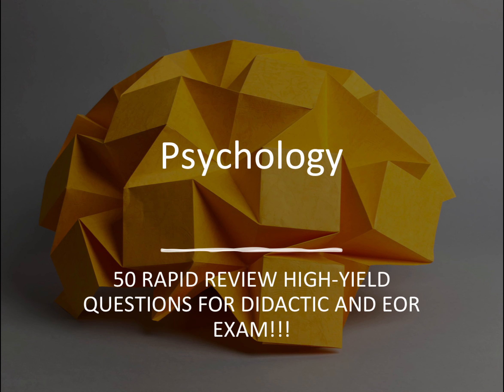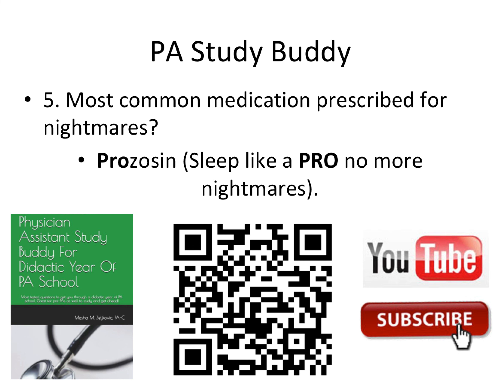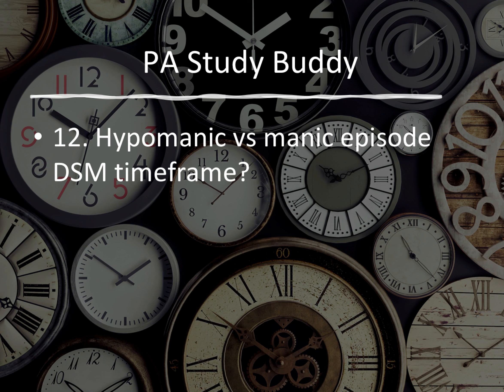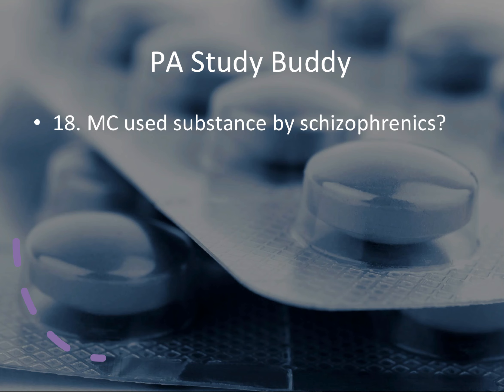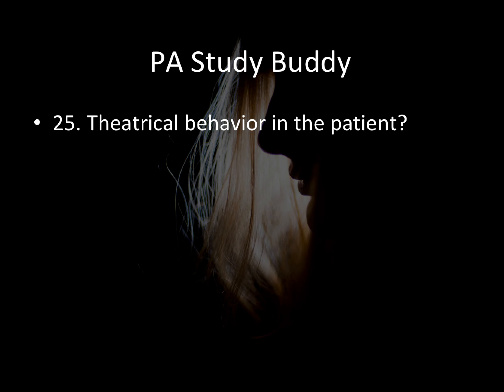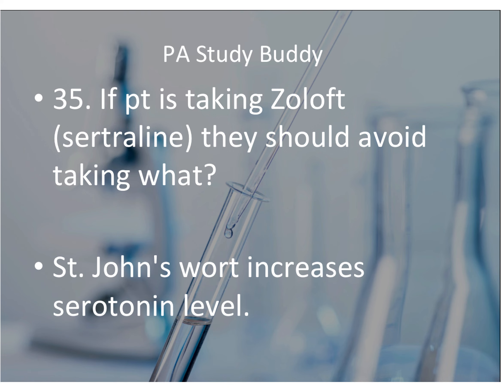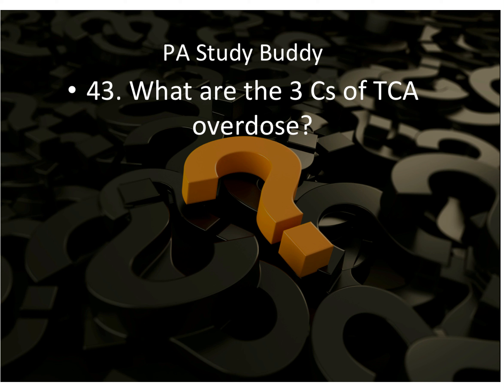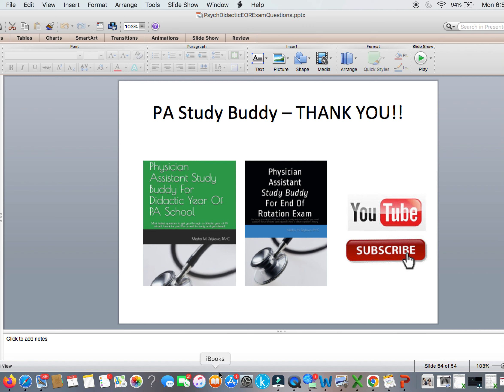Psychology EXAM Review | 50 High Yield Questions!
Get ready to ace your psychology exam with this comprehensive review of 50 high-yield questions! As a PA student or NP, you know how crucial it is to master psychology to succeed in your clinical rotations and didactic year. This study guide is designed to help you tackle even the toughest questions on the PANCE and PANRE exams. From psychiatry tips to clinical prep, we've got you covered. Whether you're in PA school or preparing for your board review, this video is the perfect resource to help you feel confident and prepared. So, dive in and let's get started on your path to success! If you find these questions helpful go ahead and check out my EOR question book with over 3800 questions like this. Good luck you got this!

-Physician Assistant Study Buddy For Didactic Year. Most tested questions to get you through a didactic year of PA school. Great for pre-PAs as well to study and get ahead!

-Physician Assistant Study Buddy For Anatomy And Physiology: Everything you need to know to pass these two classes in your first semester.

-Physician Assistant Study Buddy For End Of Rotation Exam: Get ready to rock your EOR with a study buddy and over 3800 fast recall questions!

-Physician Assistant Study Buddy For PANCE and PANRE: 3000 most relevant fast recall questions to help you rock your exam!

Have questions? Ask them in the comments below!

Board review
Didactic year